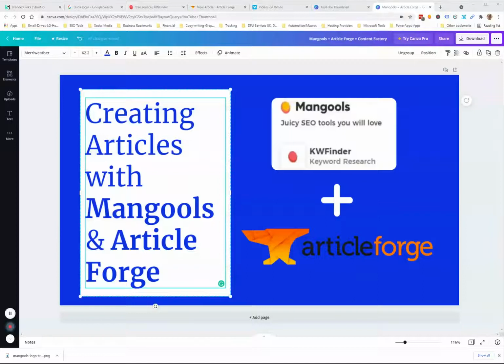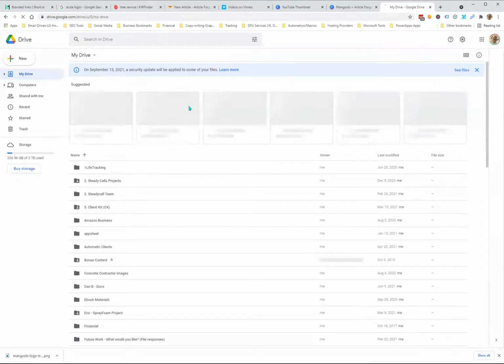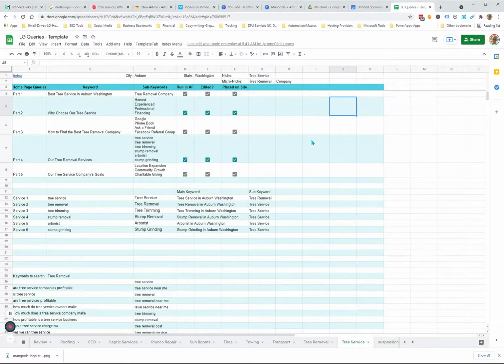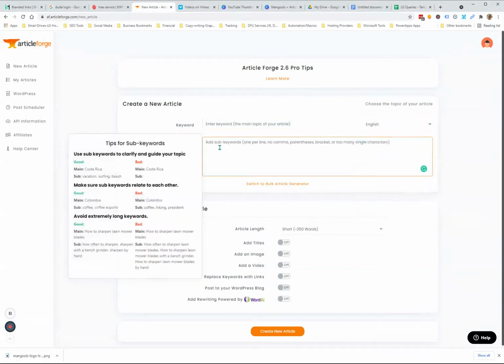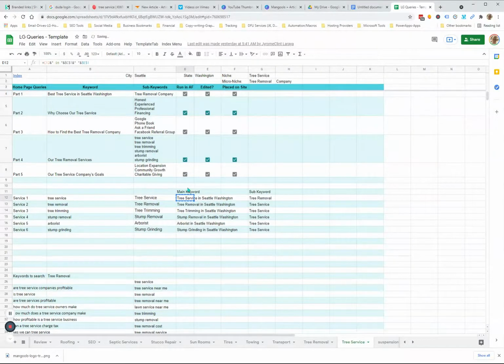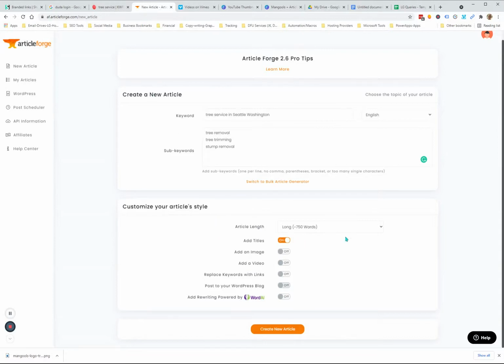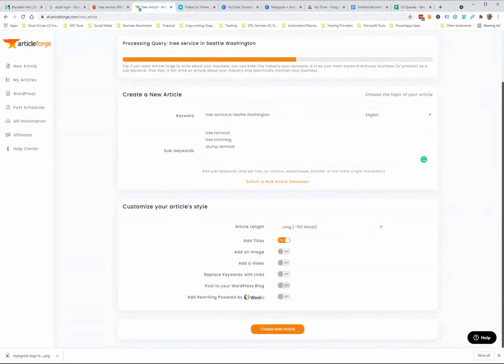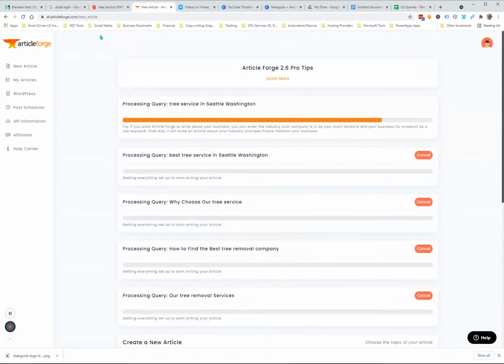Triple Your Content Creation with Article Forge & Mangools (This Tactic 3X'd My Team's Production)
In this video, I reveal my secreat of how I systematized my content creation so it I retained good quality, while increasing the speed of production.

All told, I used this method to create over 300 Local Lead Generation Sites in less than 6 months.